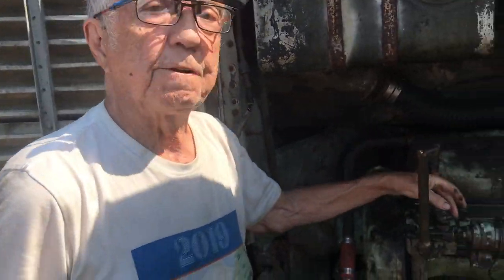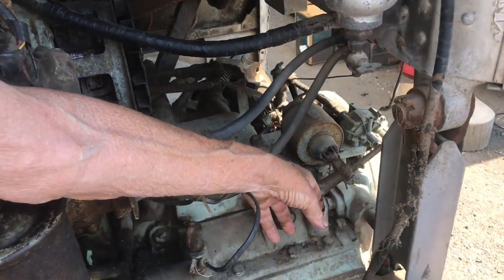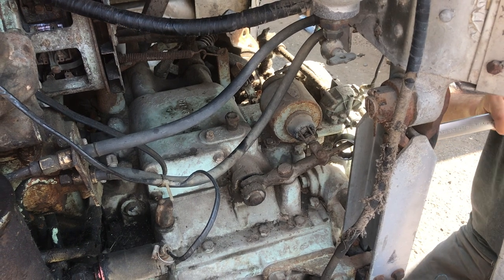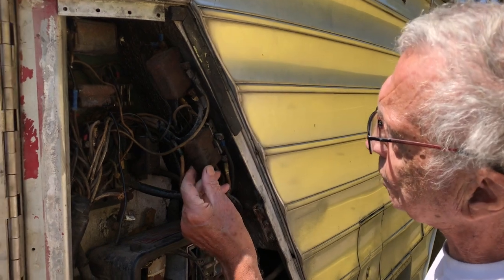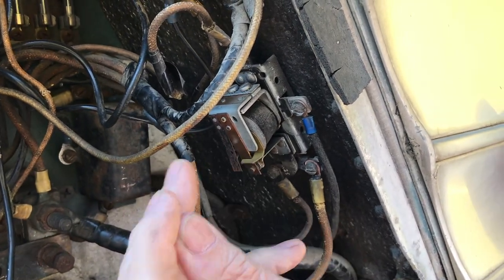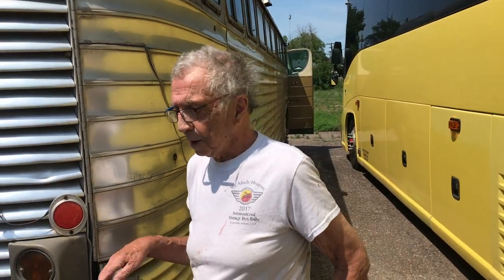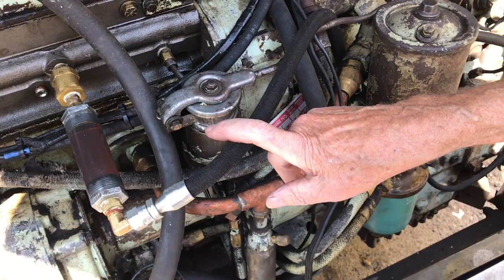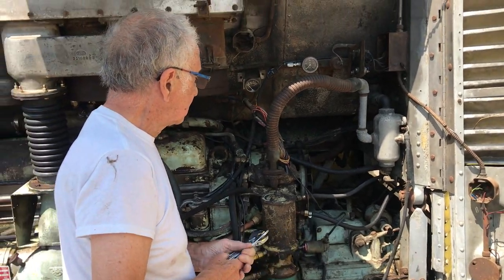Taylor's Water Pump and Reverse Solenoid and Fuel Leaks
The camera is looking down the side of the engine where water leaves the pump and into the engine.
This is it for now. I have work to do for Stan.